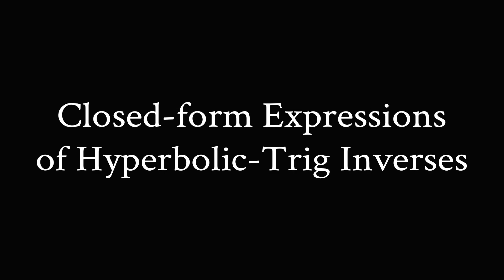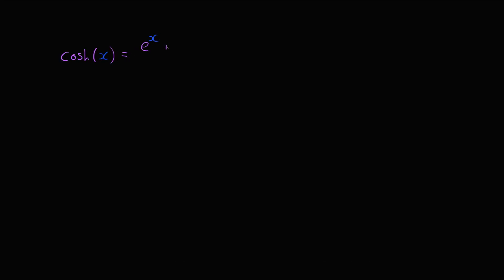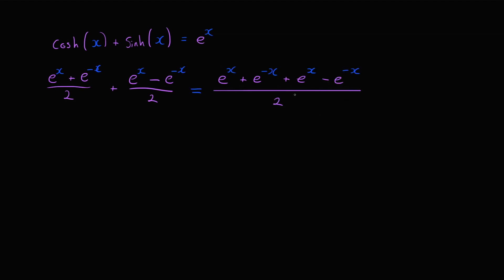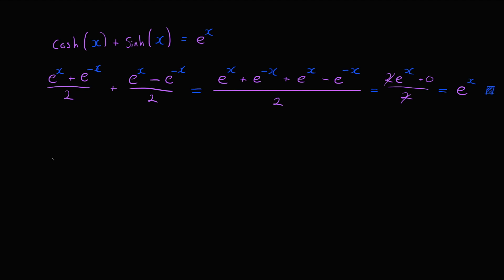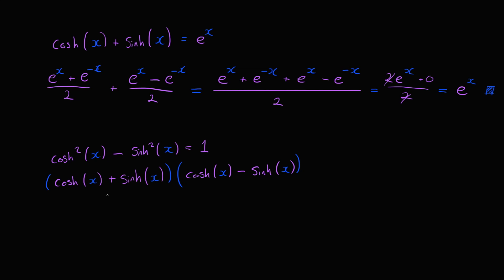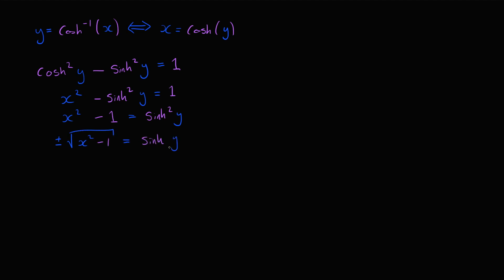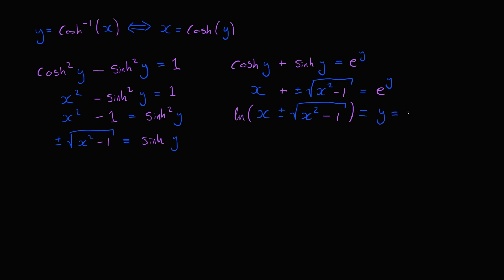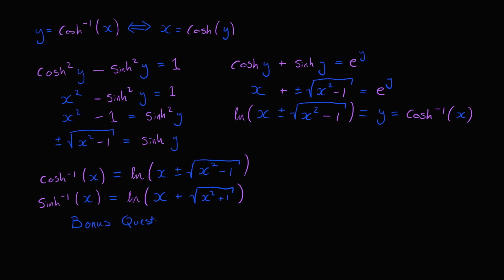Inverses of Hyperbolic Functions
In this video, I show how we can find the inverses of the hyperbolic trigonometric functions.

Timestamps
0:00 Introduction
0:26 Basic definitions
0:39 Identities
2:11 Derivation